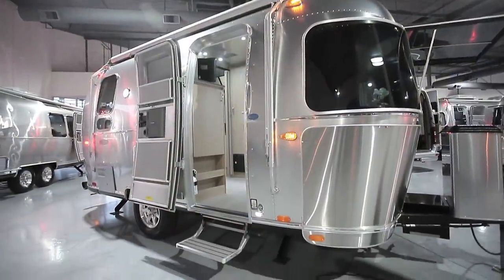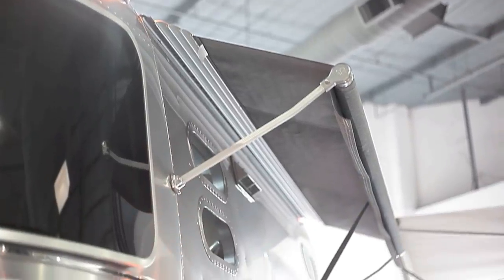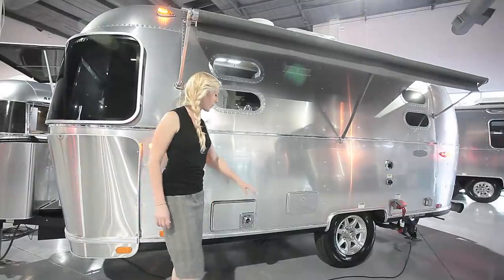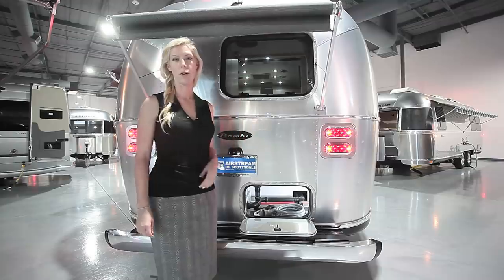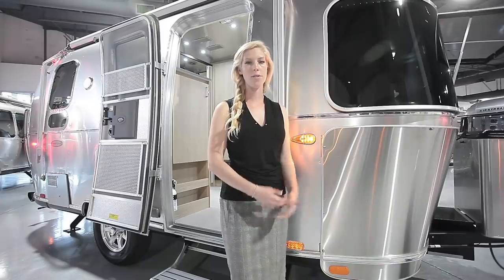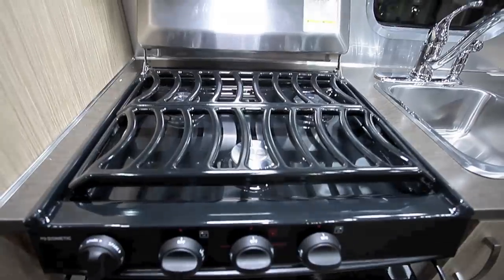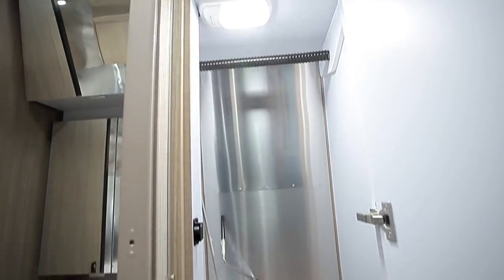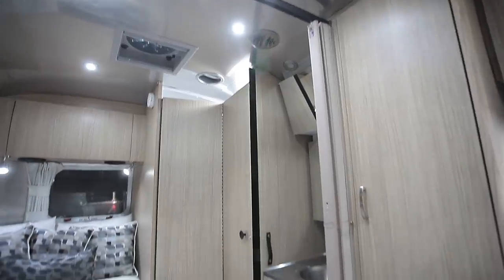2019 Airstream Flying Cloud 19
Small yet versatile, the Flying Cloud 19 has lots of storage, sleeping for four, and a soothing interior that make it the perfect home to come back to after a day out exploring!